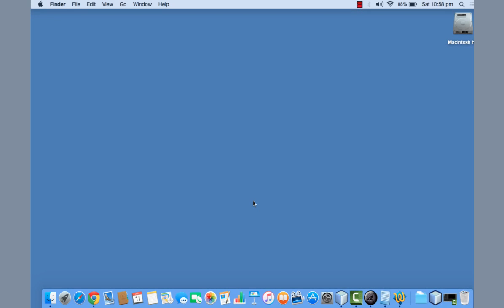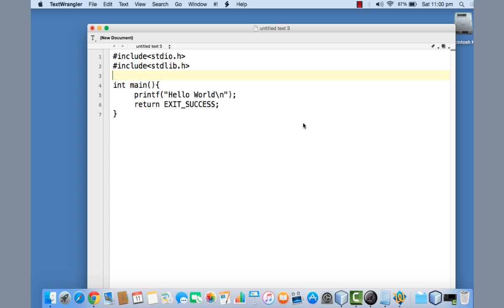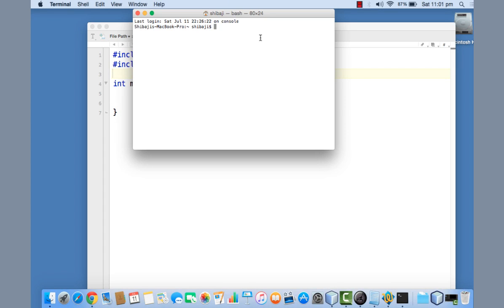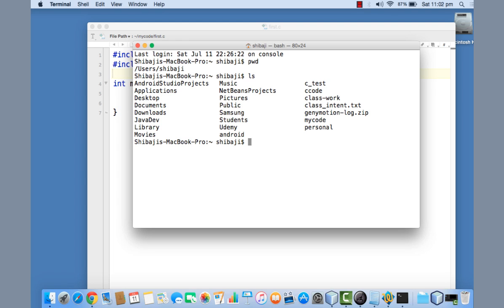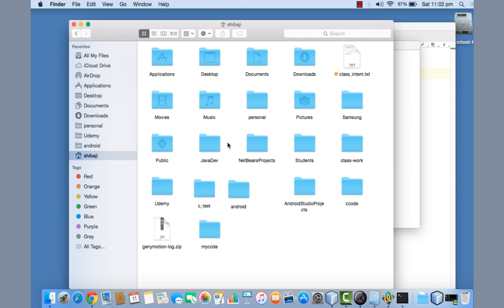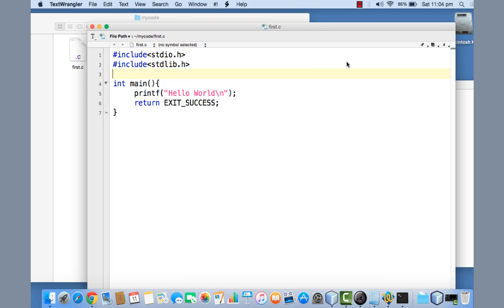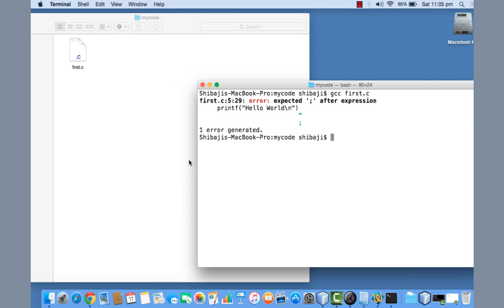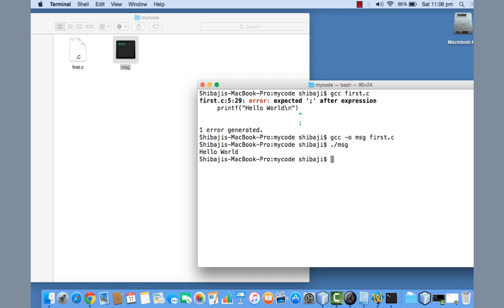Executing C program from terminal | C Programming | Tutorial - 1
In This Video You may be able to start executing c programs directly from your command line  tool of your computer so watch till the end... :) :)